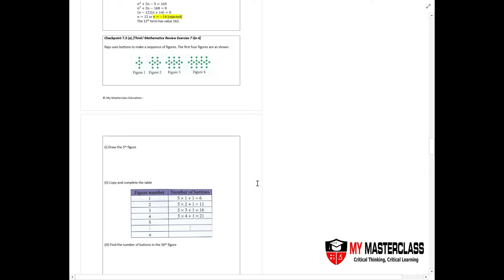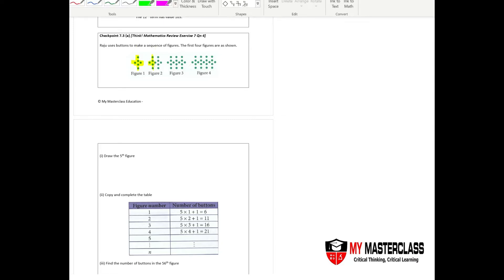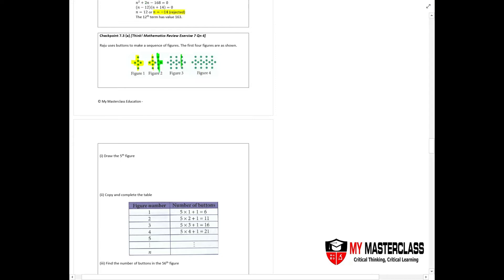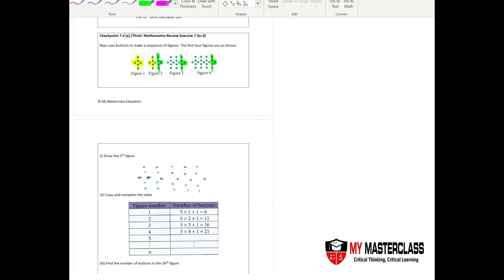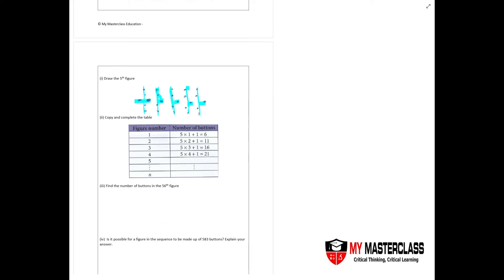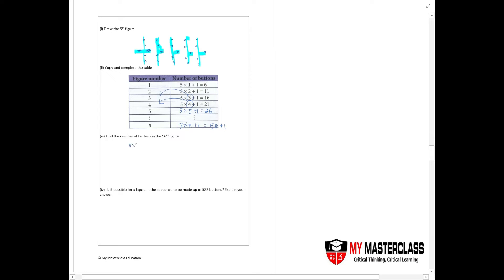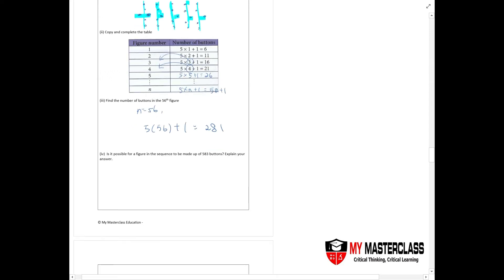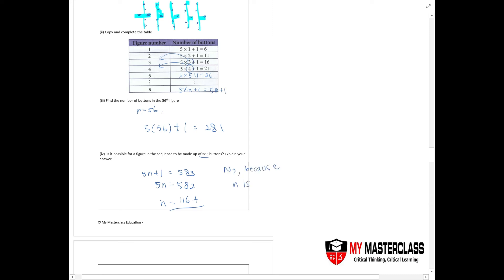Secondary 1/ IP 1 Mathematics: Showing Sequence of Number Patterns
Singapore Secondary School Mathematics IPMaths by My Masterclass

In this video:
- Proving particular patterns for number sequences